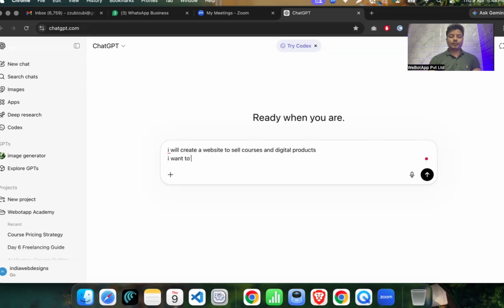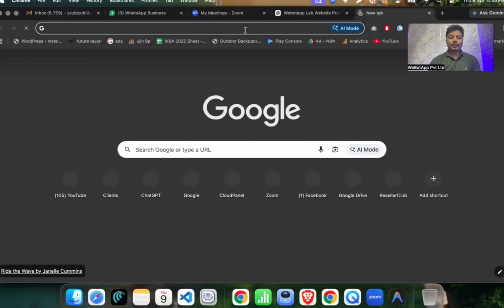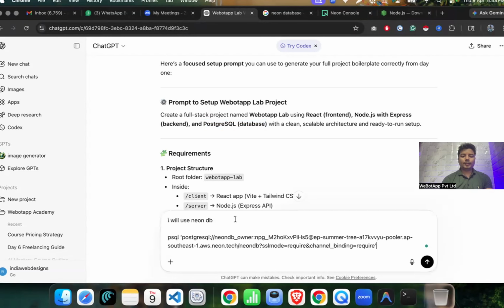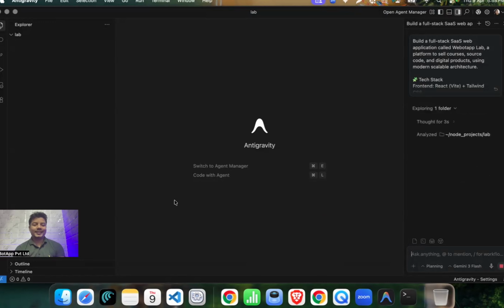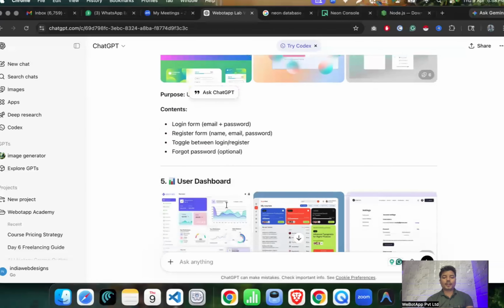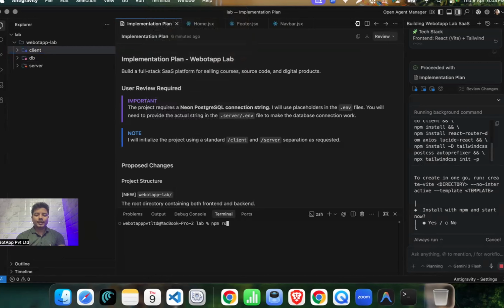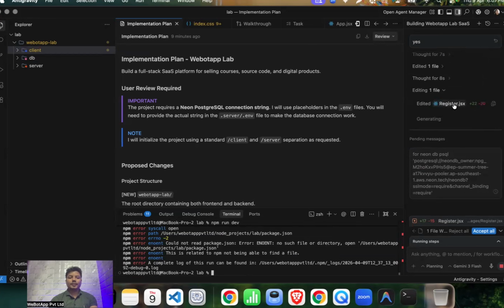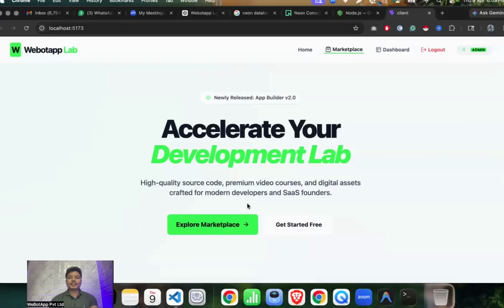Setup Full Stack LMS Project using AI | React + Node + PostgreSQL (Vibe Coding #1)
In this first video of the Vibe Coding series, we set up our full stack LMS and product selling website using AI. We generate the project structure using ChatGPT and then build the actual project using Antigravity.

This is the foundation of the entire course where we prepare the frontend (React), backend (Node.js), and database (PostgreSQL) setup for building a real-world platform.

If you want to learn how to use AI tools to speed up development and build full stack projects from scratch, this series is for you.

Generate project setup using AI (ChatGPT)
Create full stack structure (React + Node)
Setup backend with Express
Connect PostgreSQL database
Understand project architecture
Use Antigravity to build faster